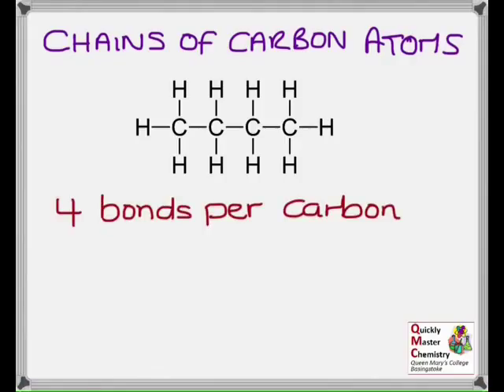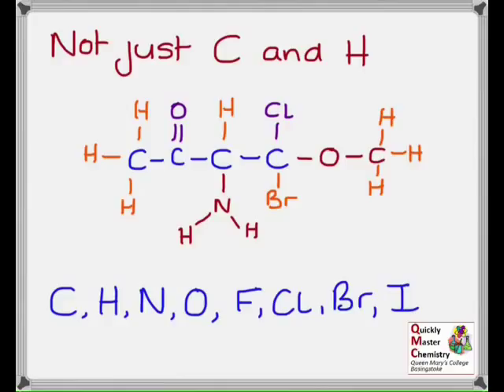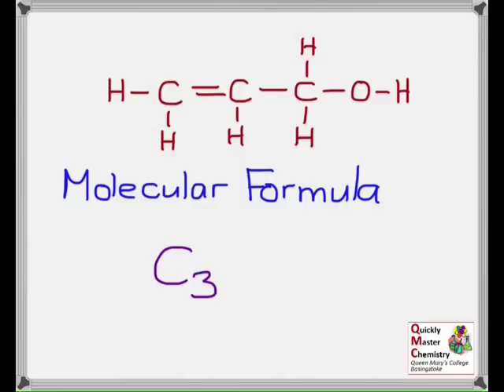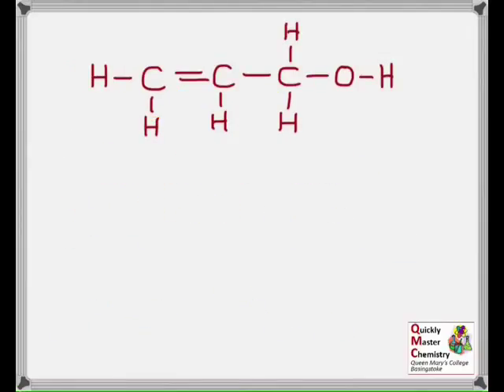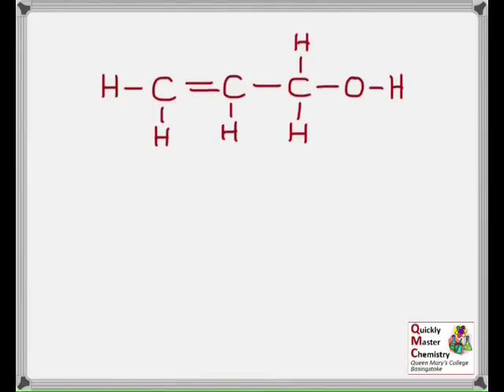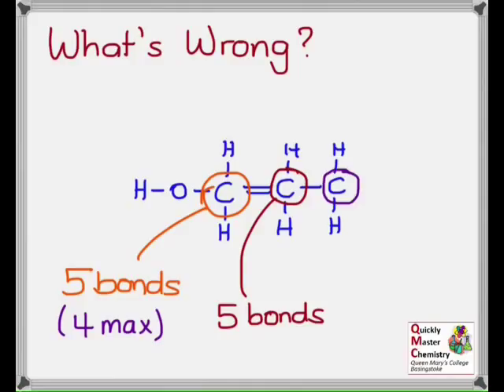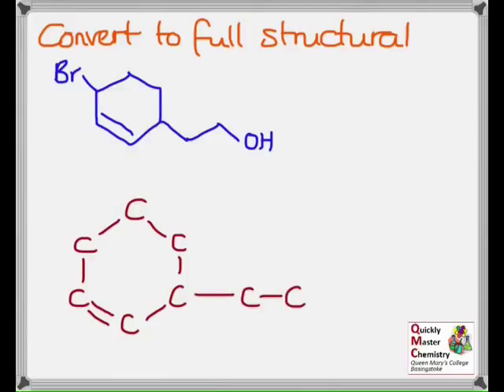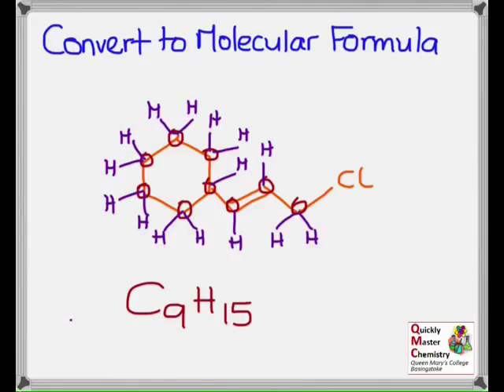DF: Introduction to Organic Chemistry